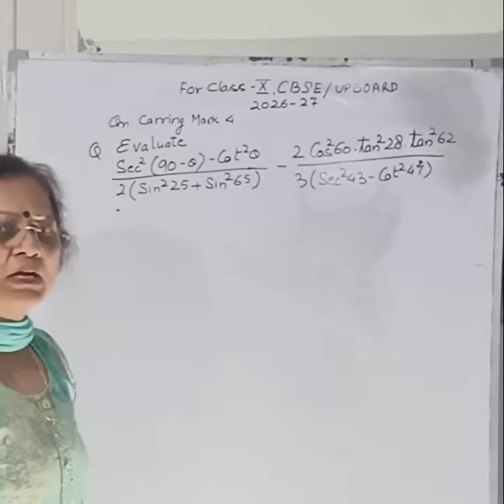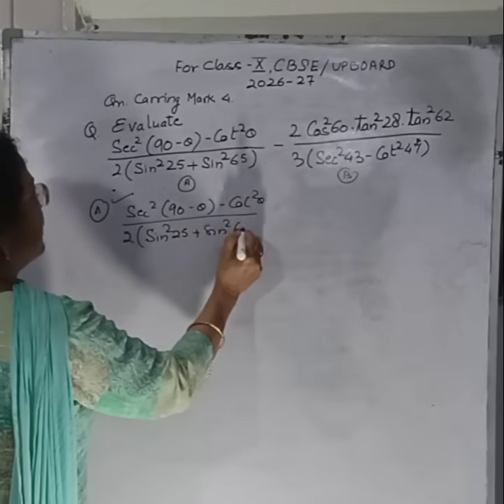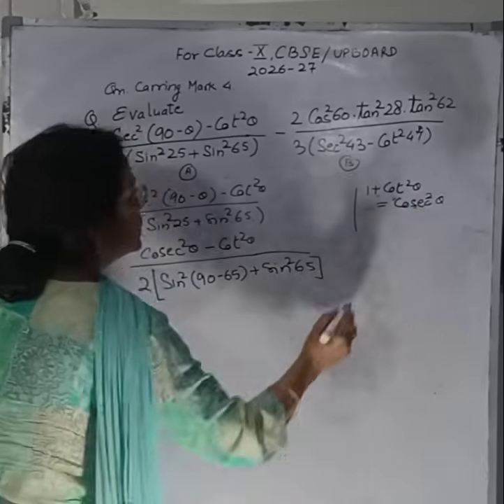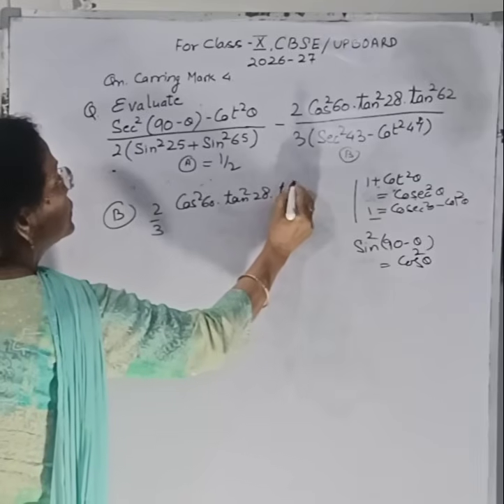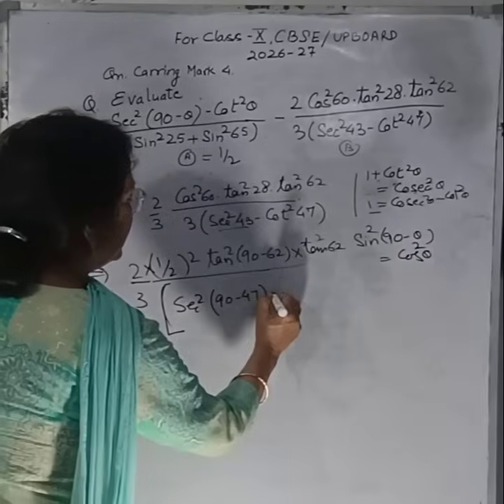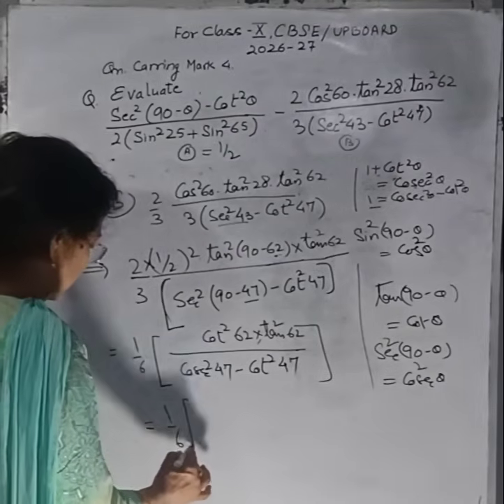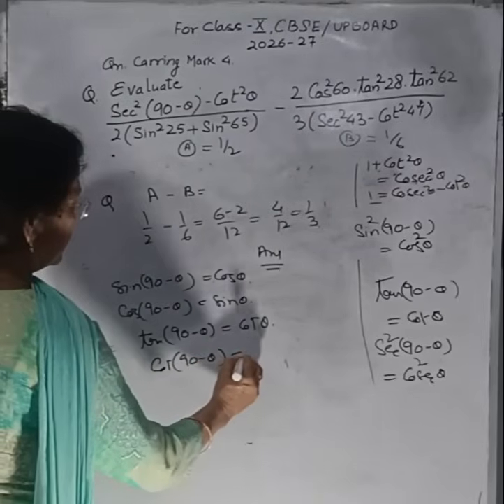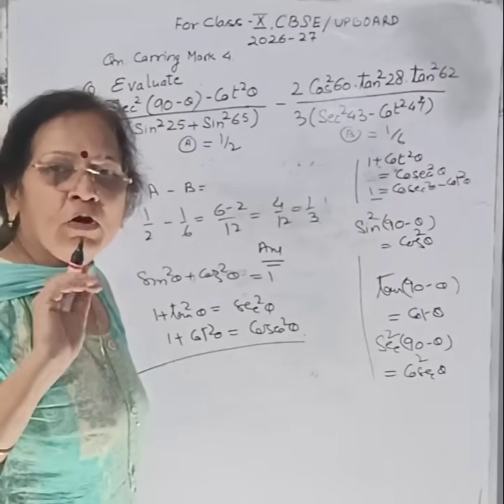Important trigonometry,Class Xth CBSE UPBOARD, ICSE Students Expected to be in coming BOARD EXAMS 💯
Learn the tricks,How the  two angles the addition of which is 90 replaced.
  If A+B = 90 then you can replace either B = 90-A or A = 90-B, Never replace both simultaneously .